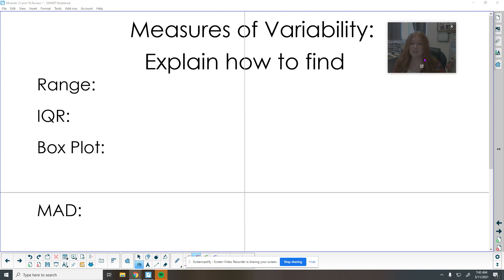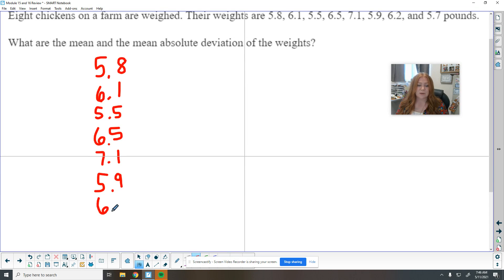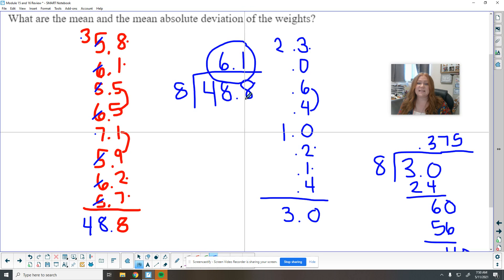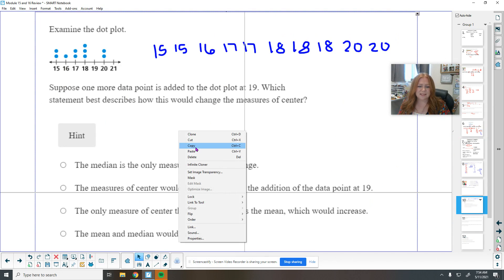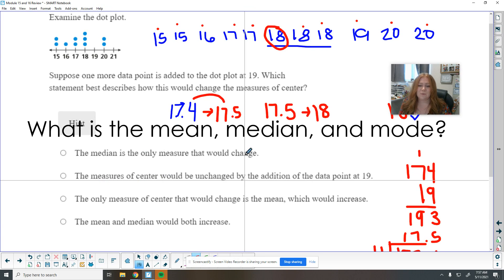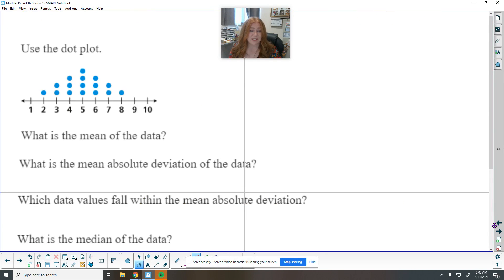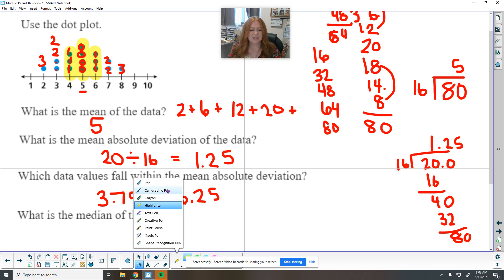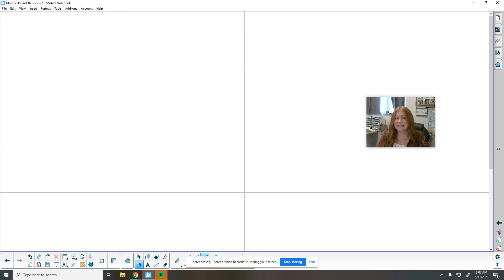Module 16 Review